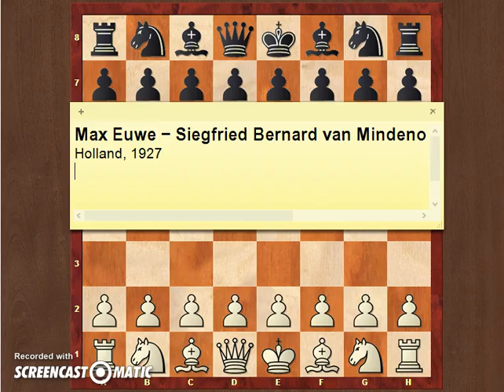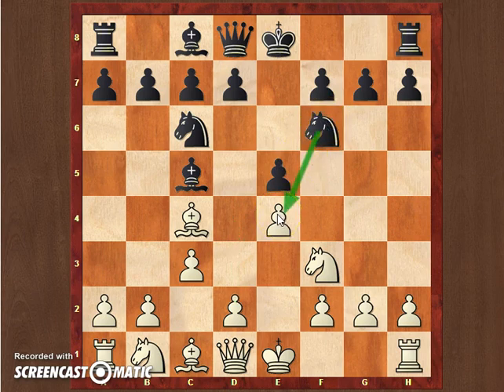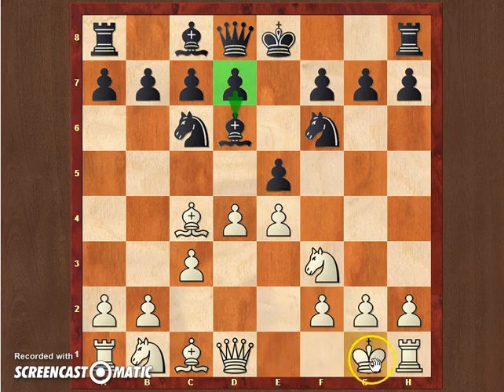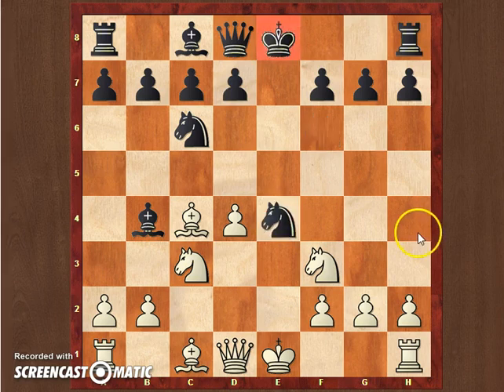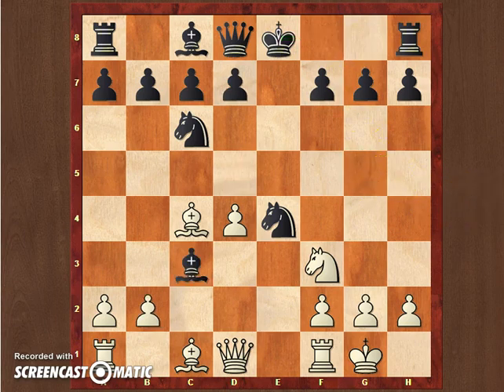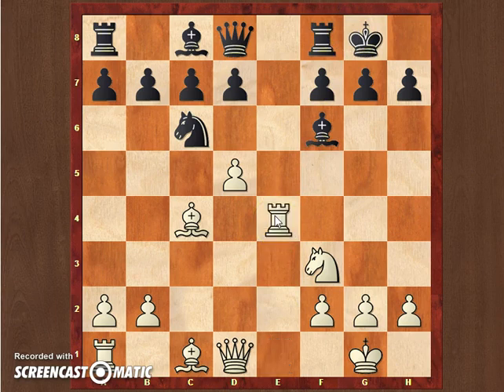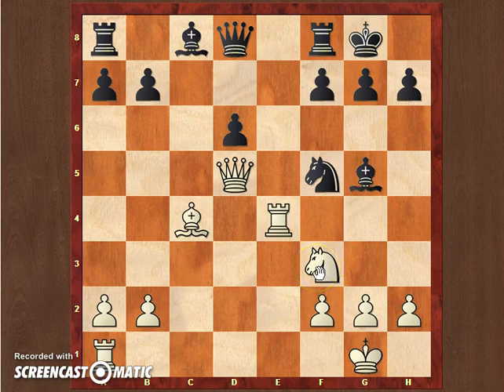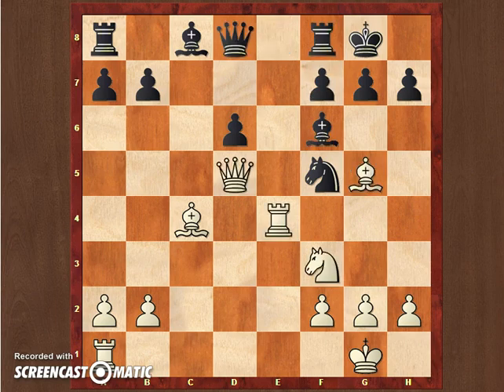Continuation of the Miniature Week (Euwe-Siegfried Bernard)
Max Euwe - Siegfried Bernard van Mindeno
Holland, 1927

[Event "Holland"]
[Site "Holland"]
[Date "1927.??.??"]
[Round "?"]
[White "Max Euwe"]
[Black "Siegfried Bernard van Mindeno"]
[Result "1-0"]
[ECO "C54"]
[PlyCount "35"]
[EventDate "1927.??.??"]

1. e4 e5 2. Nf3 Nc6 3. Bc4 Bc5 4. c3 Nf6 5. d4 exd4 6. cxd4 Bb4+ 7. Nc3 Nxe4 8.
O-O Bxc3 9. d5 Bf6 10. Re1 O-O 11. Rxe4 Ne7 12. d6 cxd6 13. Qxd6 Nf5 14. Qd5 d6
15. Bg5 Bxg5 16. Nxg5 Qxg5 17. Qxf7+ Rxf7 18. Re8# 1-0